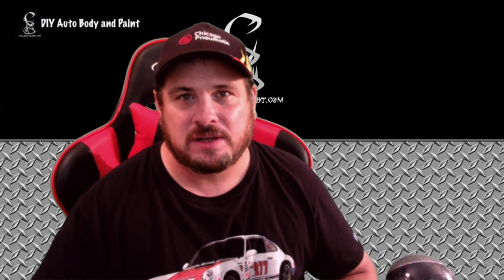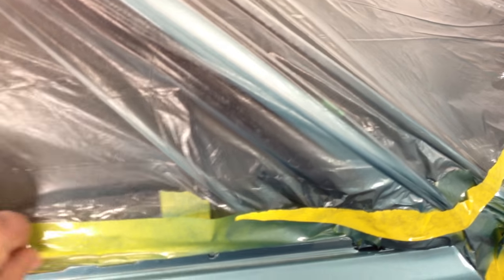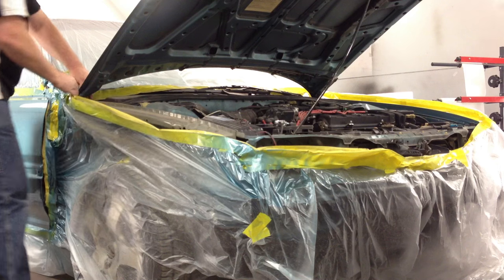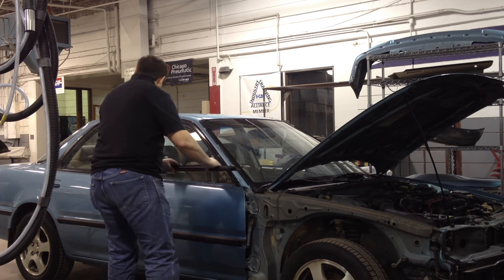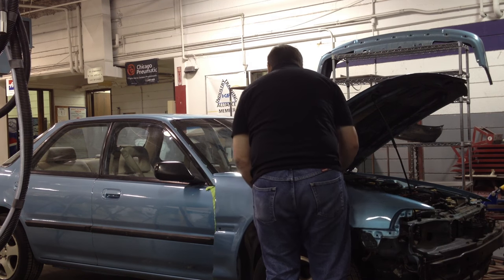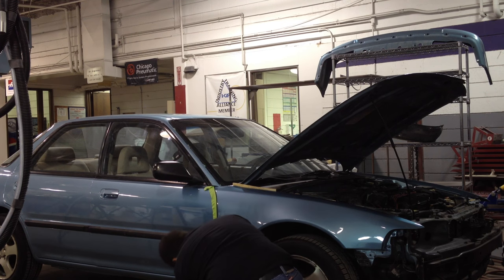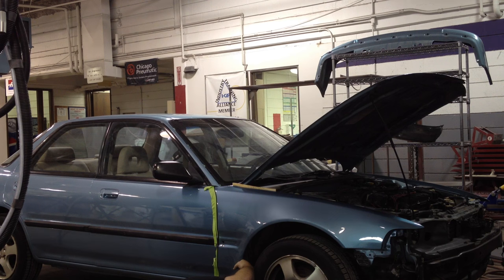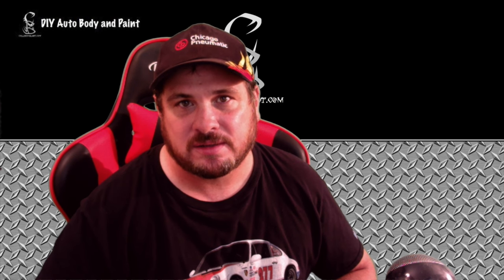Tips For Aligning Fender on Car - Integra Project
Integra Project - This is the last video in the Integra project video series.  We are aligning the fender and putting everything back together.

Basic Auto Body and Paint